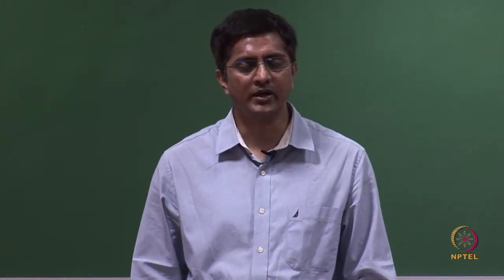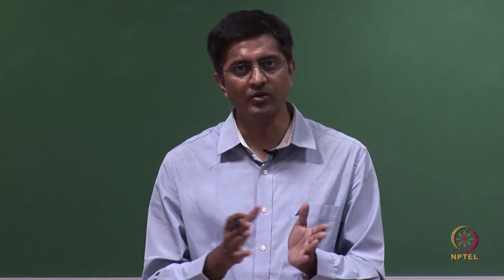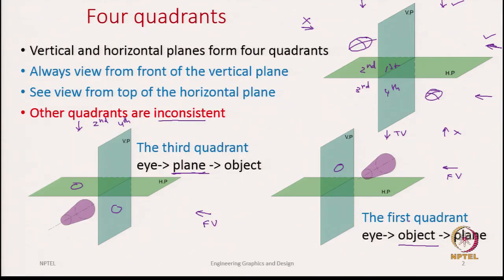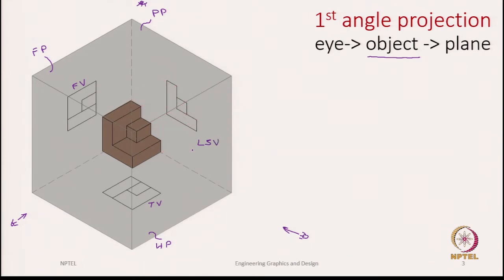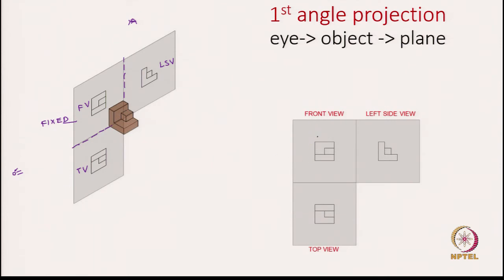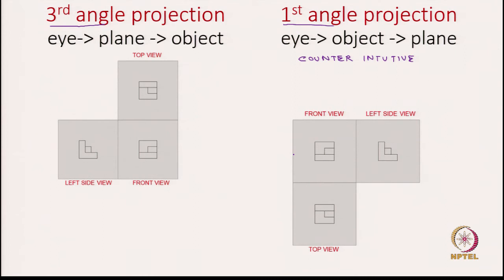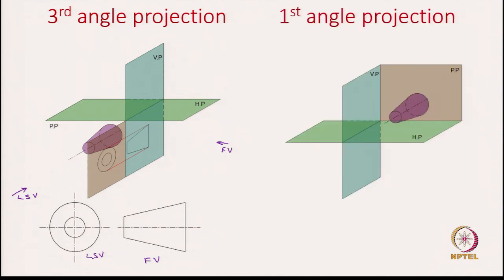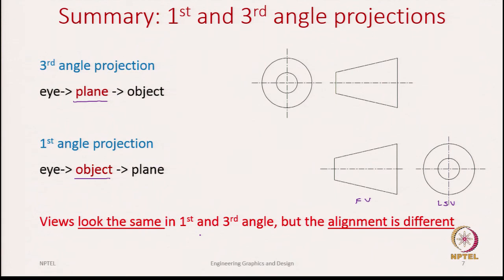W2 L3 1st and 3rd angle projections